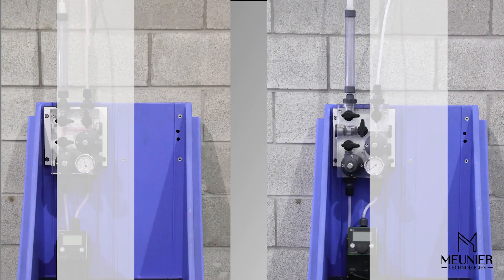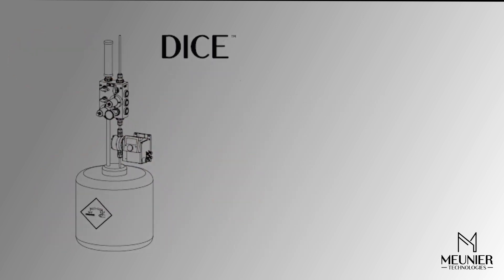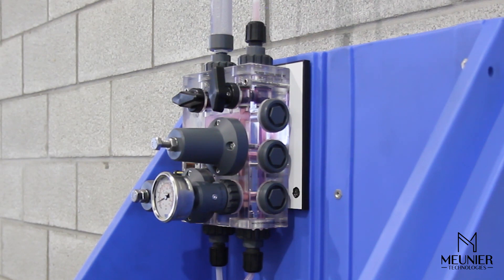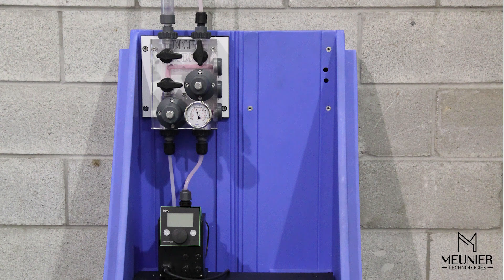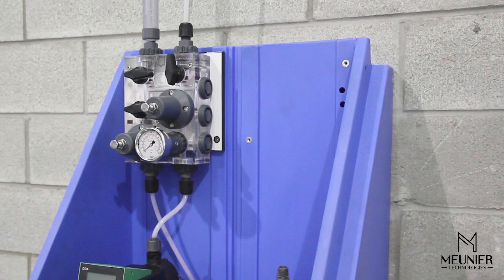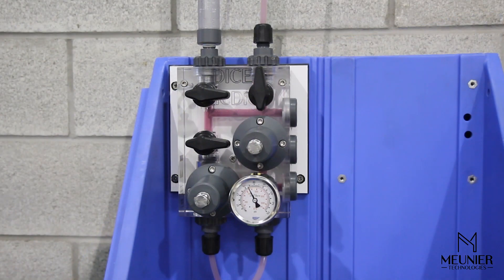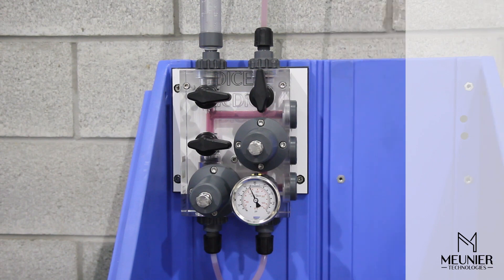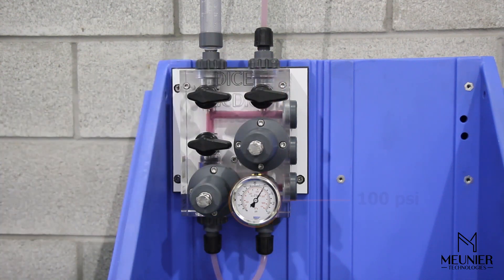DICE™ DS DM An Overview of the DICE™ Chemical Dosing Modules DS and DM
Here is an overview of the different components, the features and the normal operation of the DICE chemical dosing modules DS and DM.

It integrates all the necessary discharge components required for a typical chemical dosing system.